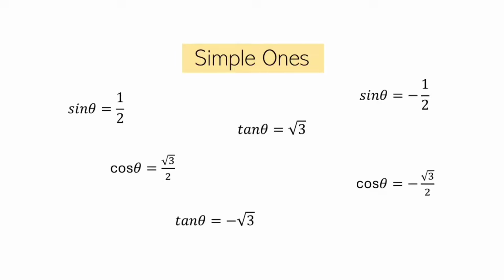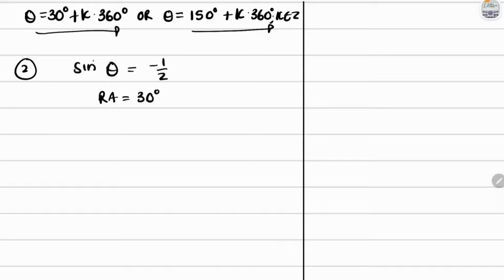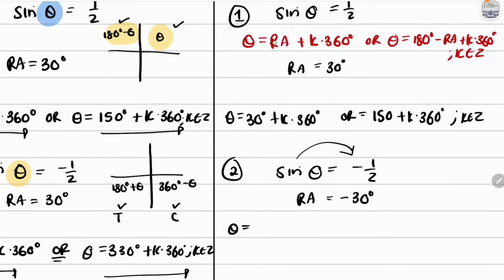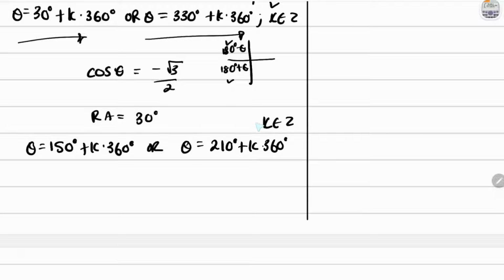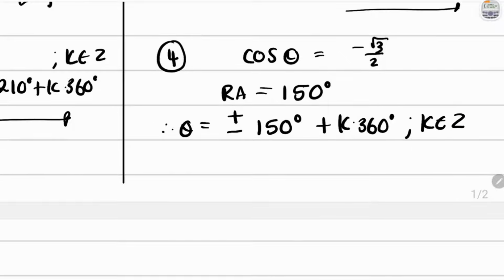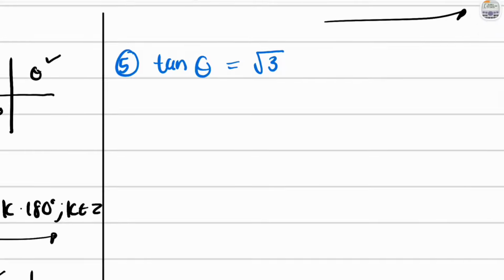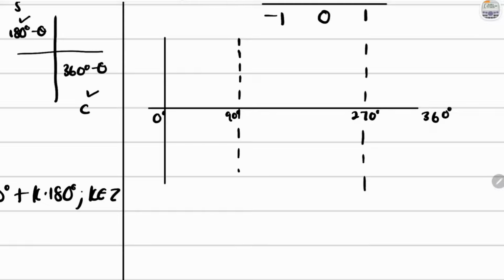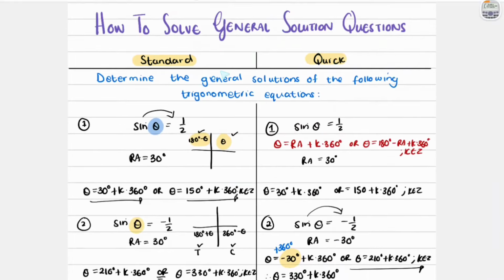General Solutions - 2 Methods of Finding the General Solution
Hey, Grade 11s and 12s. In this video, we will look at 2 methods we can use to find the general solution of trigonometric equations.

I'll post the trigonometry section of the Maths Paper 2 May/June 2024  very soon.

All the best for your exams, guys!